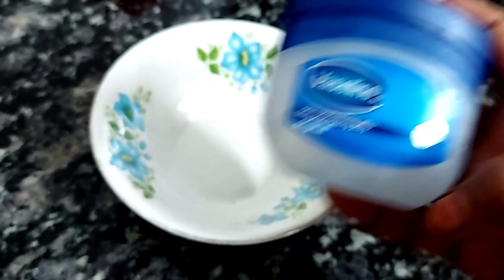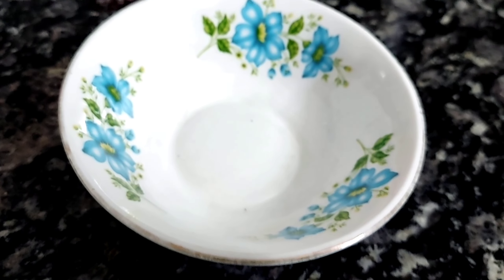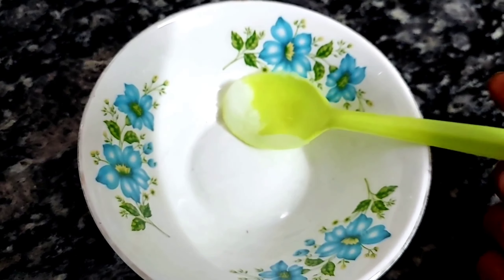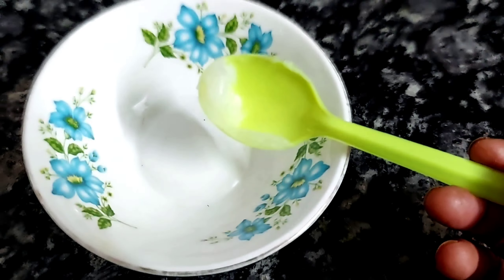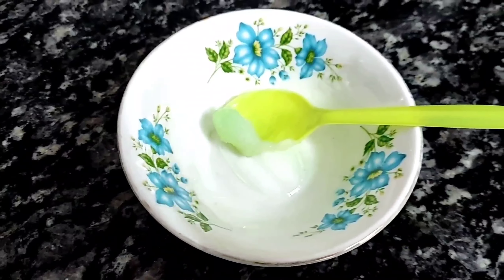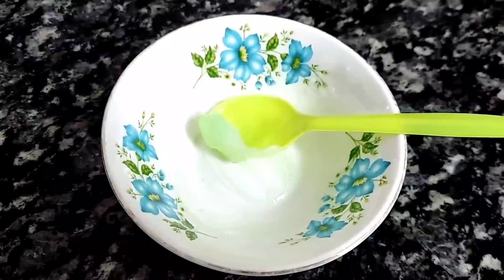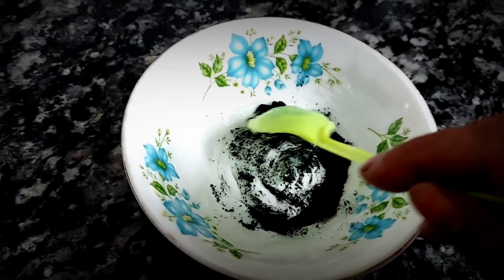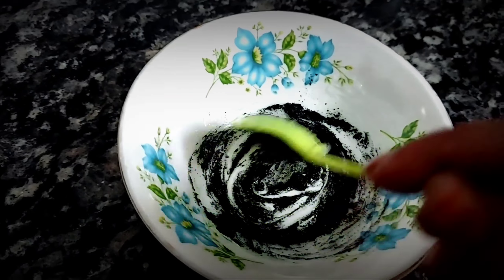Alovera में 1चमच्च मिलाकर1 मिनट लगालो सालोंतक डाई क्या मेहँदीभी लगाना भूल जाओगे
200% गयरंटी के साथ बस नहाने से 1 घंटा पहले लगा लें सफेद बाल काले ना हुए तो कहना

50000%गयरंटी सफेद बालों को काला कर देगा ये रामबाण नुस्खा।Safed balo ka permanent ilaj

ORIGENZ Amla reetha shikakai

१लाख%गारंटी शैम्पू में बस १ चीज मिलाकर लगालो सारे सफेद बाल जड़से काले न हुए तो कहना

Ingredients:
curry leaves
shampoo
coffee
fresh alovera juice
500%गयरंटी इसे लगा लोगे तो सारे colour भूल जाओगे/Dye नही लगाना तो ये लगाओ/सफेद बाल
10लाख%गारंटी ना मेहंदी ना तेल ना कलर।सफेद बालों को एक बार मे ही काला करें।safedbalkalekare

बिना कुछ लगाए बाल हमेशा के लिए काले /सफेद बालों को काला करने का तरीका |white hair to black hair
१०लाख%गारंटी LIVE Demo के साथ एक बार मे ही सफेद bal काले होंगे natural tarika se
३लाख%गारंटी सफेद बाल हमेशा के लिए काले|safed balo ko kala karne ka natural tarika#balokokalakaisekre

3 Ingredients | Homemade Natural Hair Dye | 100%Natural Hair Dye#safedbalokokalakarnekatarika
ना मेहंदी ना आंवला ना डाई | सफेद बालों को जीवन भर के लिए काला बनाए
६ लाख% गारंटी सफेद बालों को काला करें naturally LIVE Result
९लाख%गारंटी दानों को इसतरह मिलाकर लगालोसफेद bal जड़सेकाले नहुए तो कहनाsafedbalokokalakarnekatarika

2 लाख% गारंटी इस तेल को लगालो सफेद bal ढूंढते रह जाओगेsafedbalokokalakarnekatarika

४0000% गारंटी New सफेद बालों को एकबार में ही काला करें इस तरीके सेsafedbalokokalakarnekatarika

LIVE wa
Disclamer : The information provided on this channel and it's videos is for general purpose only and should Not be considered as professional advice. we always try to keep our channel and it's content updated but cannot be guaranteed.the contents published on our channel is our own creative work and it's our personal experience. All contents are protected under Copyright law